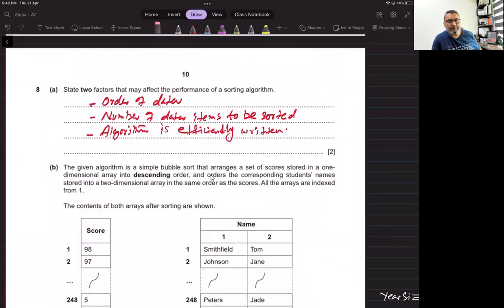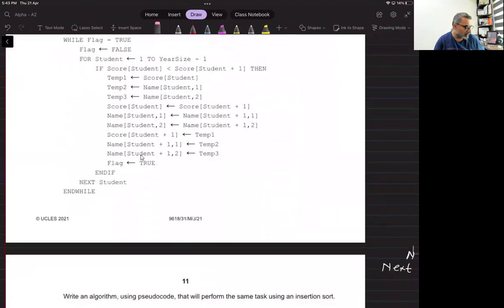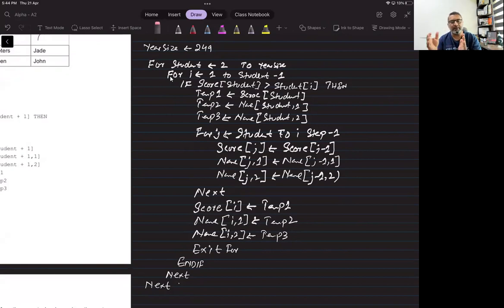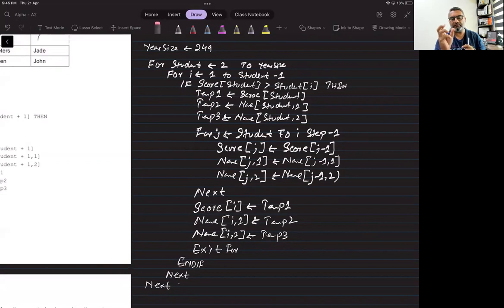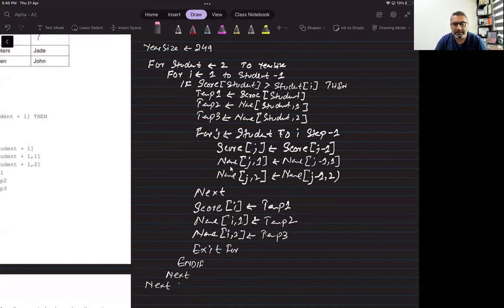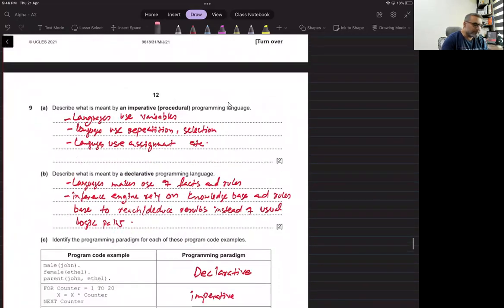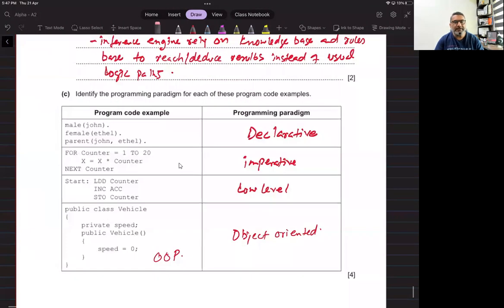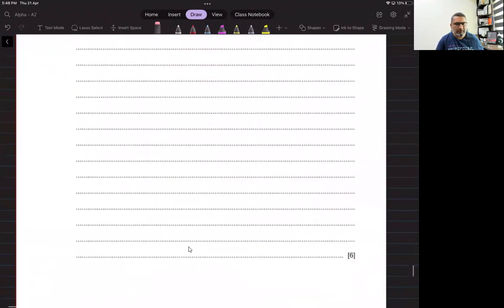9618/31/M/J/21 Past Paper Solution (Part 3 of 3) | Paper 3 May/June 2021 | A Level CS | CS with ZAK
ZAK works through Cambridge 9618 Paper 3 (variant 1) from May/June 2021, one question at a time, and shows what the examiner wants for each mark.